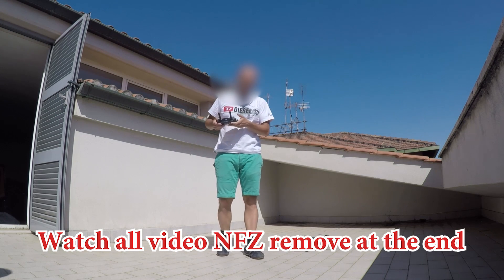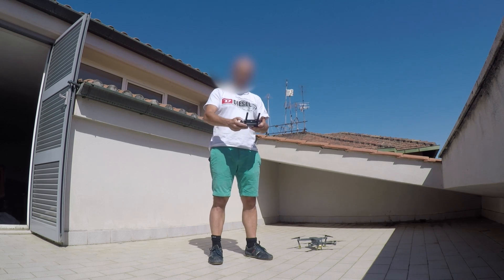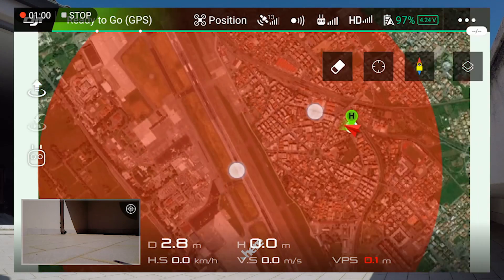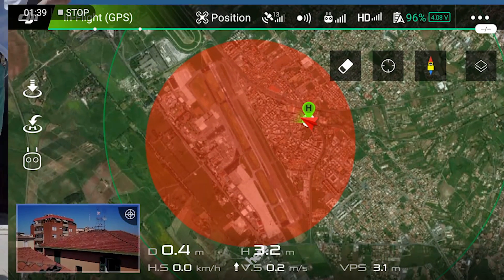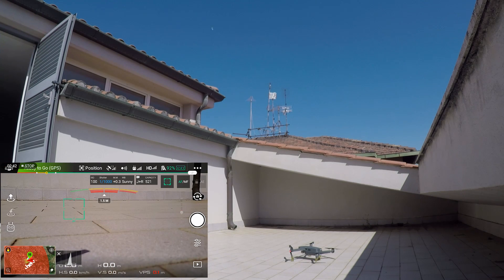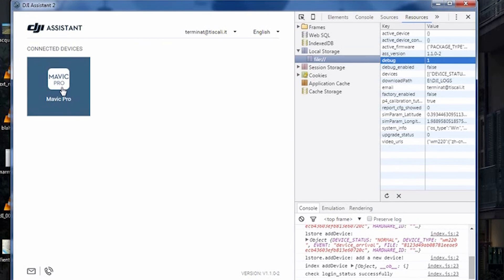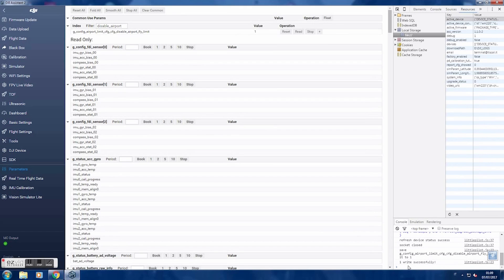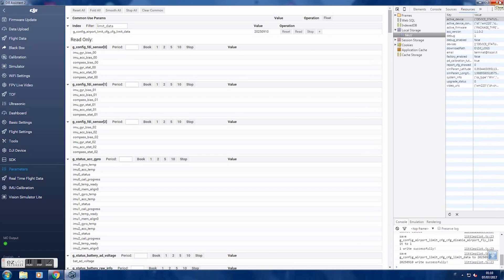Flying in NFZ Dji Mavic - Full review -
**SECOND UPDATE APP* 17-JULY-2017
Guys finally i could try the latest 4.1.3 ver 25 ! The app is not created by me but by a group of people which we should THANK forever ! BIG IMPROVEMENT for SPARk: now you can use Mavic MODES !

In this video also 2 tutorial:
1) how to have your dji assistant 2 in DEBUG mode
2) how to have RTH+  , return to home will be faster !
IOS USER can get FCC mode by using this patch and watching this video:
**UPDATE APP* 16-JULY-2017
IOS/APPLE users:
follow instructions INSIDE the zip file ..basically just drop that iOS files to your dji go4 app in iTunes

this app has FCC mode forced, NO UPDATES(no firmware,no new app ) is just perfect !!!

NFZ mod here : @2:47
AT THE END of the video you'll find a Tutorial to remove NFZ ! Files link in Video description! Enjoy !
this video is only to show you the chance to fly in a NZF without putting anyone in danger! DO NOT fly nearby airports.. FLY SAFE for you and all the people nearby you!

Guys this APP is modded by a group of guys " devoted " to help us all.. you can check by yourself their hard work here: